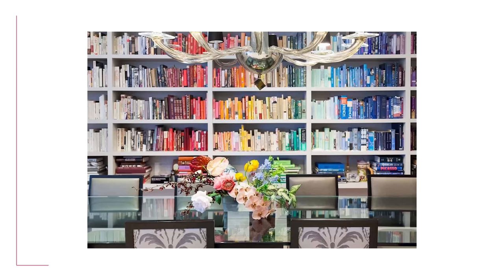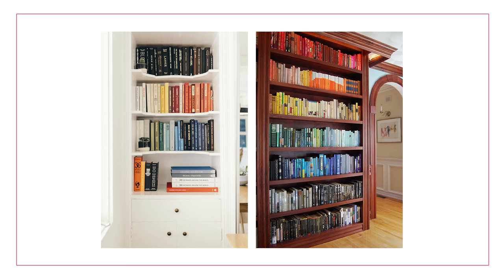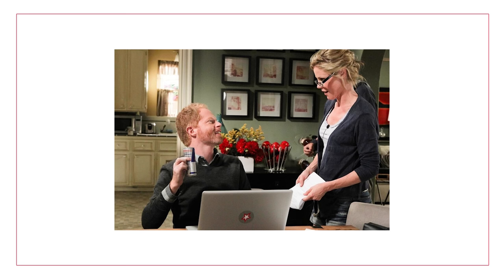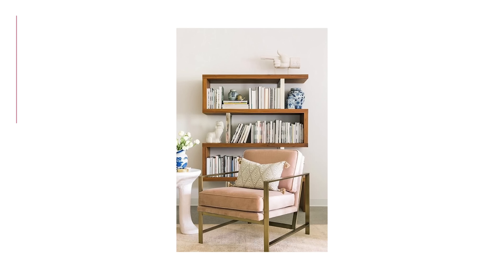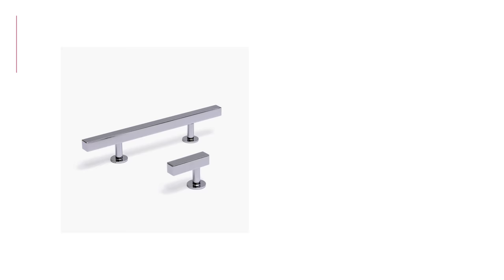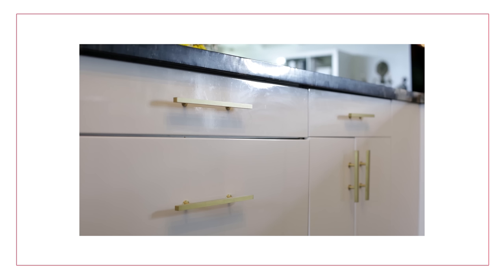Impractical Furniture and Home Decor Items | Pampas Grass, Color Blocked Bookshelves and More!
We've all made some mistakes when it comes to impractical home decor. In this video, we will review impractical home design elements and trends that just don't make sense for everyday living.

➤ Amazon - Emtek Drawer Pulls

⏱   Timestamps:
00:00 - Impractical Home Decor
00:34 - Wallpaper in a Full Bath
02:32 - Color Blocked Books
05:41 - T Bar Drawer Pulls in the Kitchen
07:45 - Pampas Grass
10:14 - Overlapping Glass Shower Doors

➤ Amazon - Frame Television

campsite.to/nicklewis

👋    Heads up!